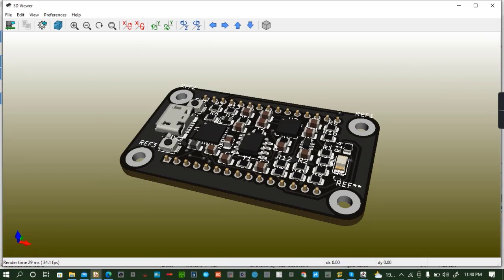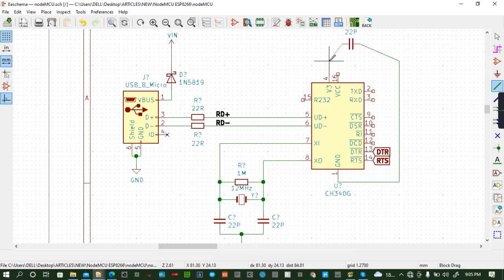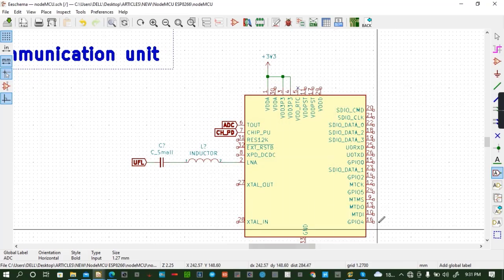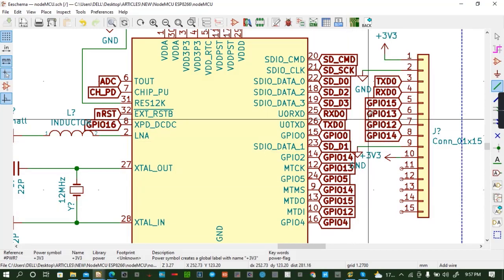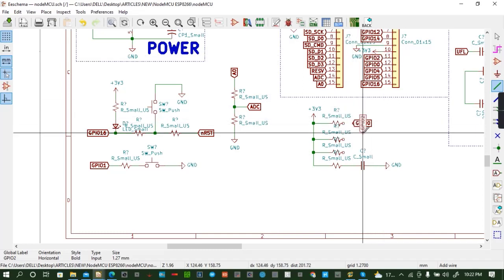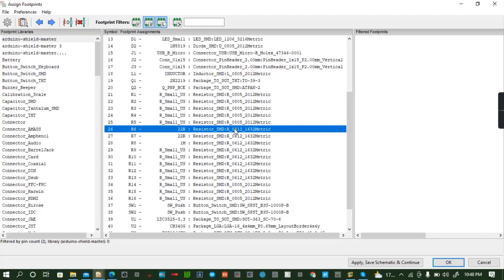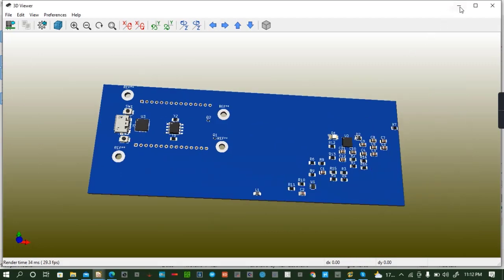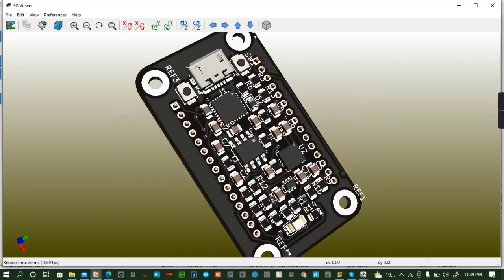NodeMCU ESP8266 | PCB Design & Schematic